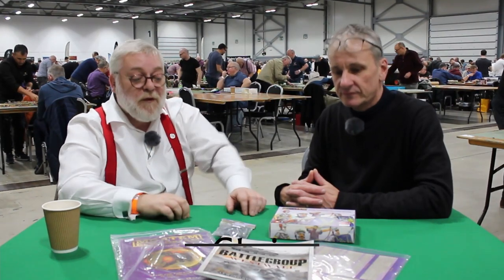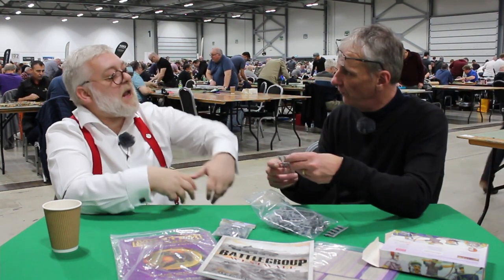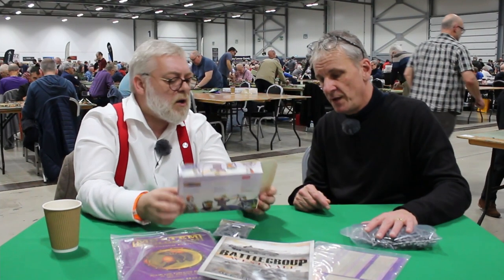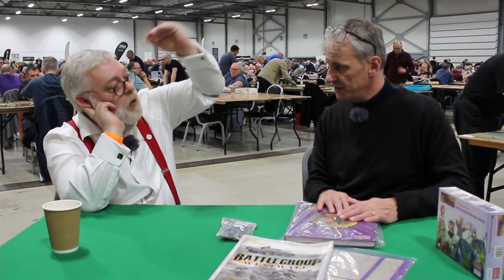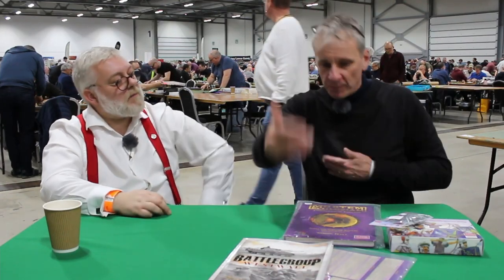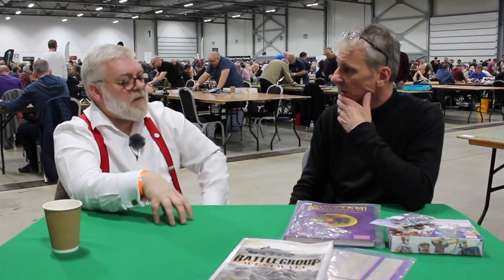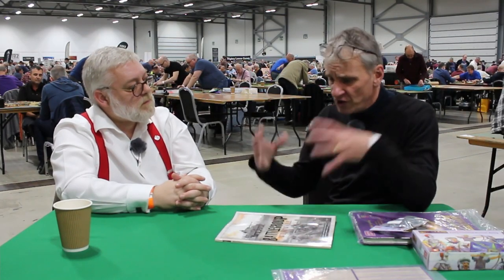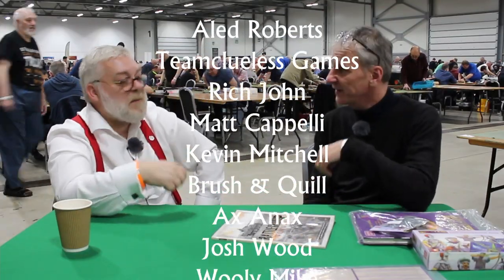Warfare 2022 Interviews - Plastic Soldier Company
Kaiser has a chat with Chris from PSC about their products and especially their new products using their new process.

Intro and outro music:
"Protofunk"